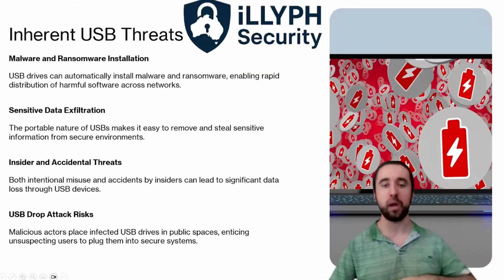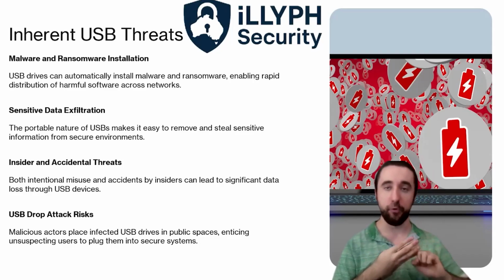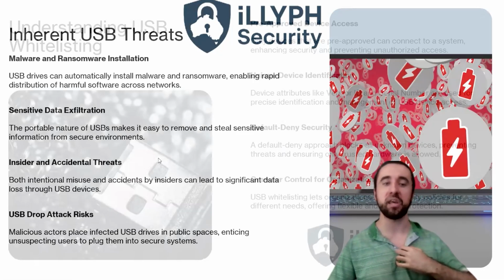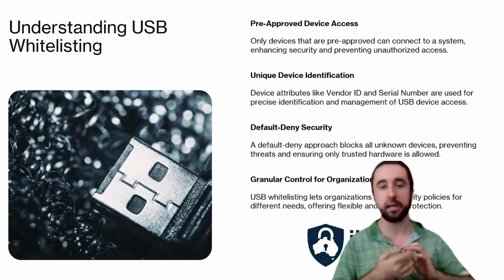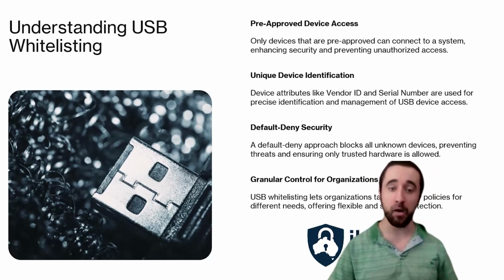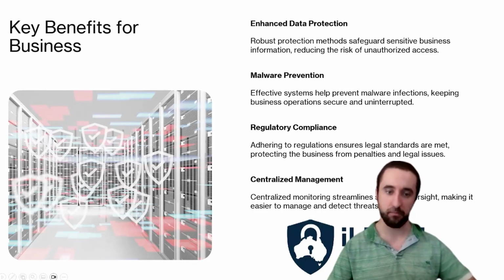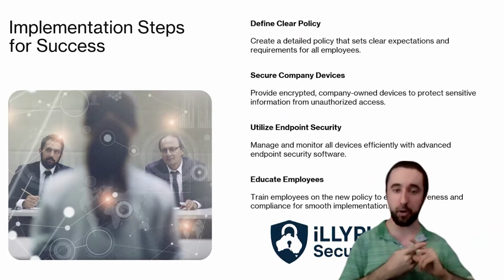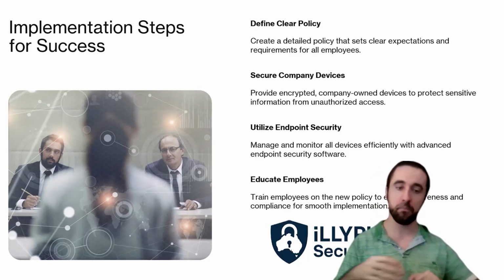iLLYPH Security Webinar 3 - Securing the Perimeter: The Case for USB Whitelisting